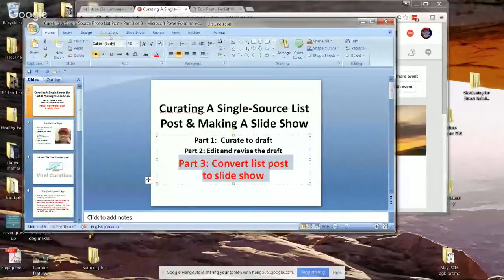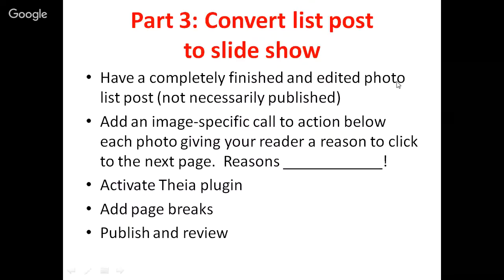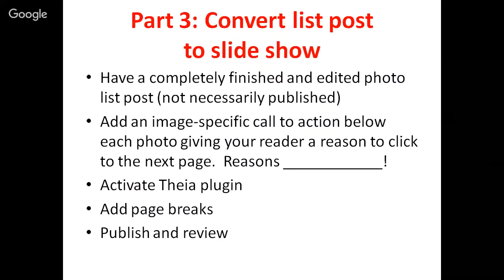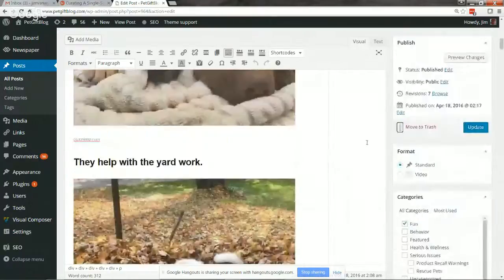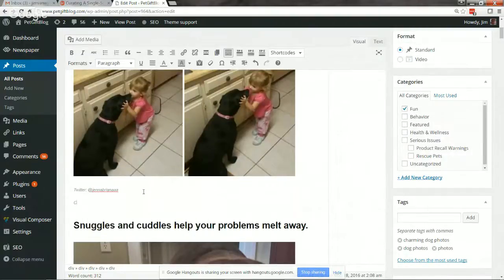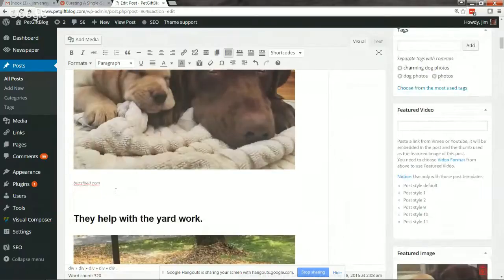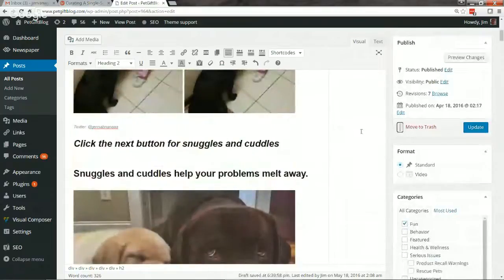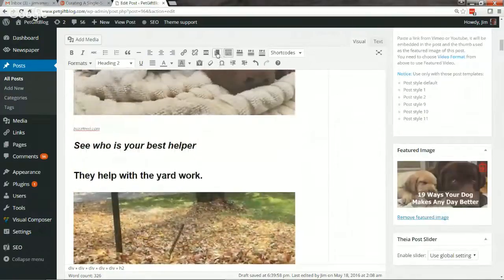Curating A Single-Source List Post & Making A Slide Show 3/3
Part 3: Convert list post to slide show